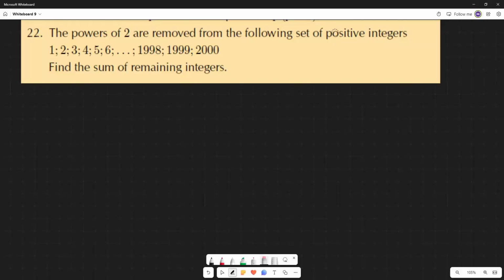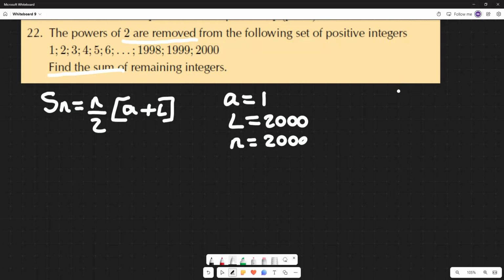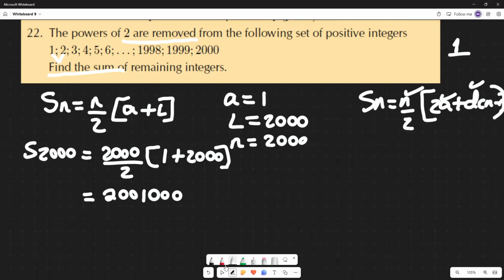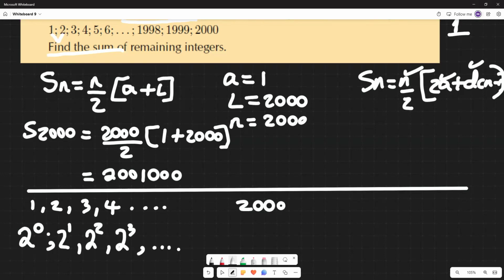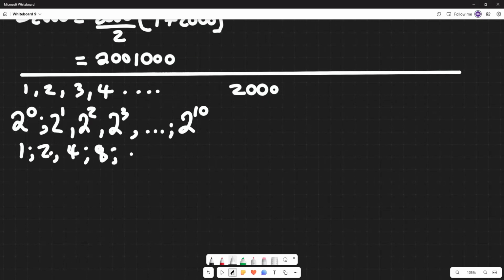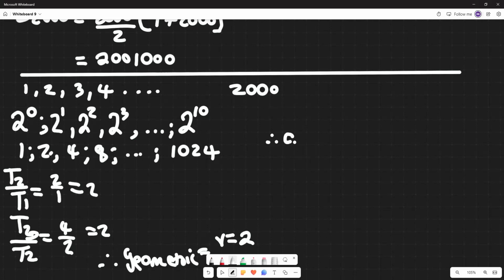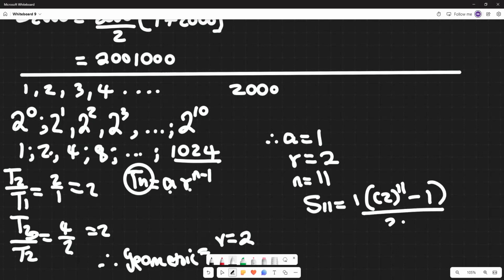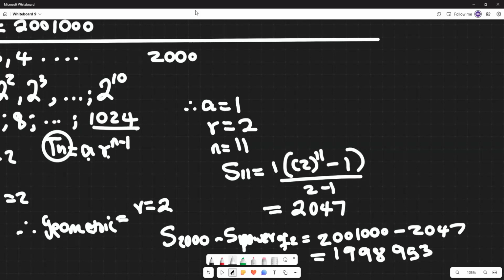30.(Grade12): Summing Numbers: Removing Powers of 2 from 1 to 2000!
Explore the fascinating world of odd numbers as we calculate the sum after removing powers of 2 from the sequence 1 to 2000! 🌟 in this intriguing video, we unveil the method to find the sum of odd numbers in the sequence and share insights into the underlying patterns. Watch now to uncover the mathematical mystery and share your thoughts using BahulaClintonRocky in the comments below. Let's embark on a journey to mathematical discovery together!